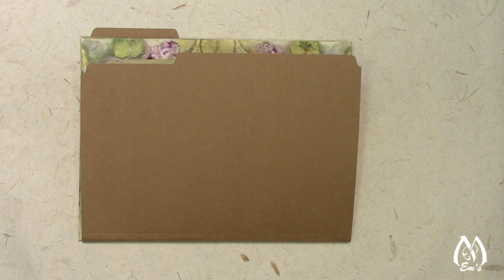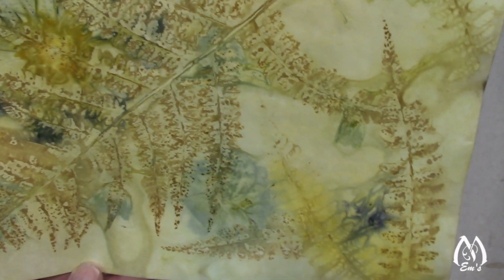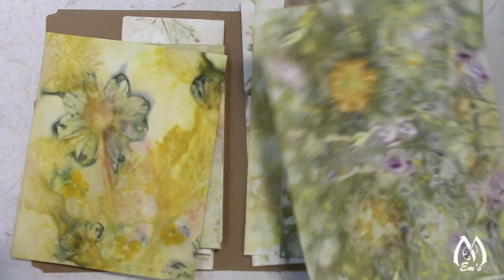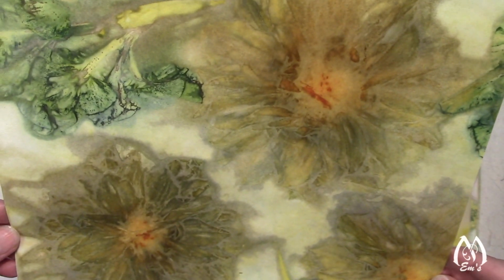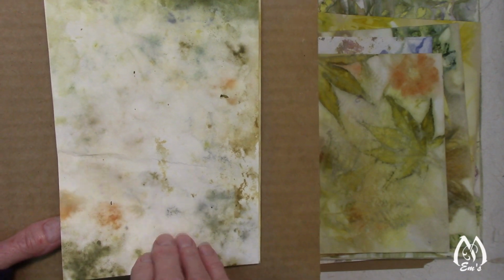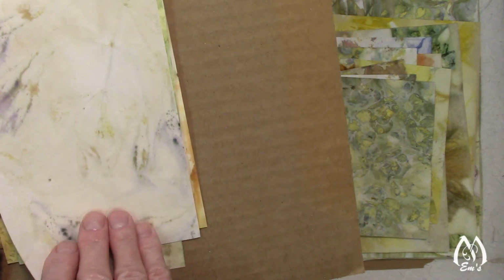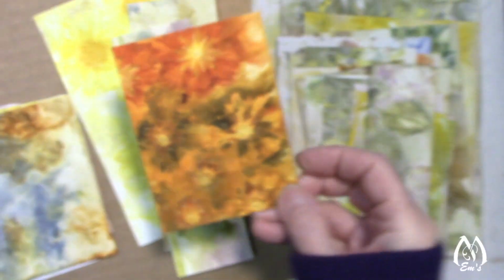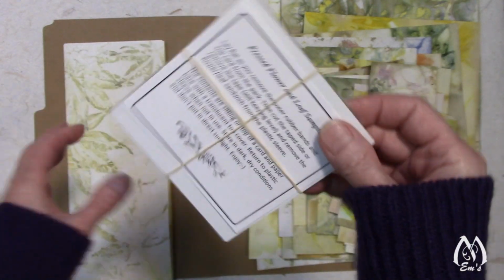Eco Paper Pack Product Video | Pack E (Sold)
Video is to show what is included in the eco paper pack listed on Etsy. See the listing description for details.

As more packs become available they will be posted